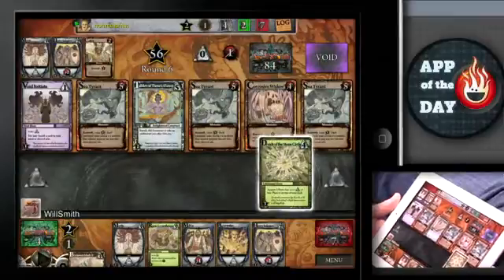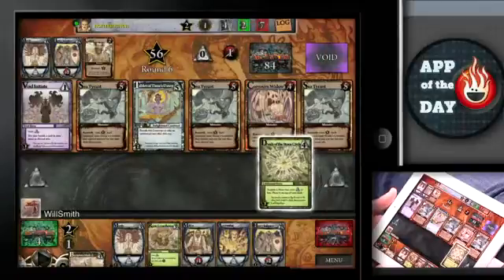App of the Day: Ascension - Chronicle of the Godslayer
Will and Norm test out iPad version of the card-building game, Ascension.

Be sure to check out for more videos and articles on all things tech!

Tested.com is for clever people who want to buy smarter, tweak better, hack harder, and watch us destroy bad gear.